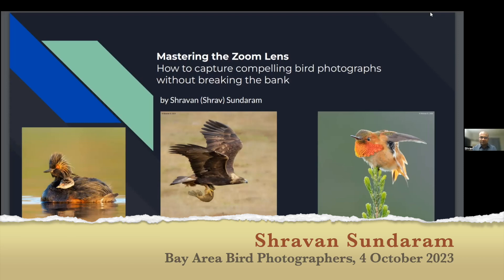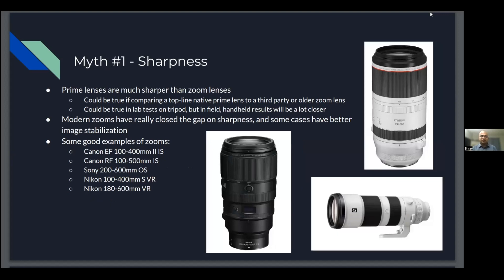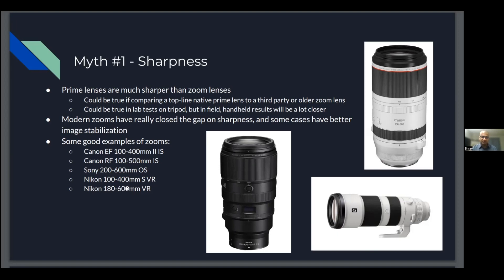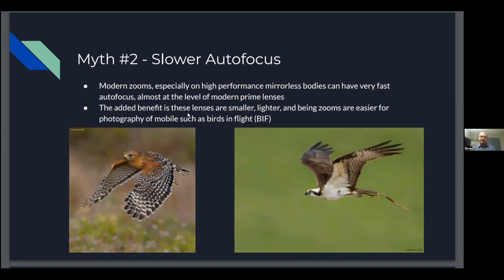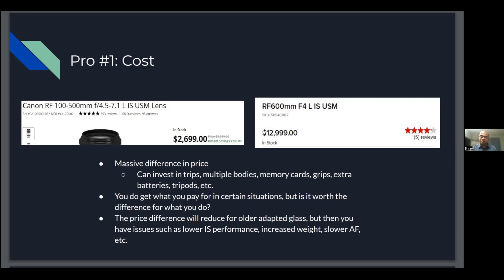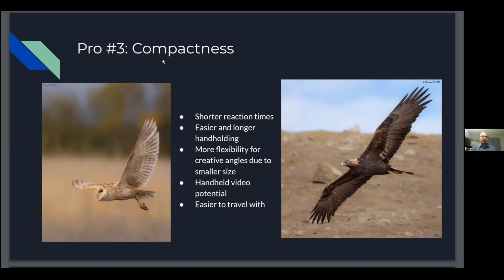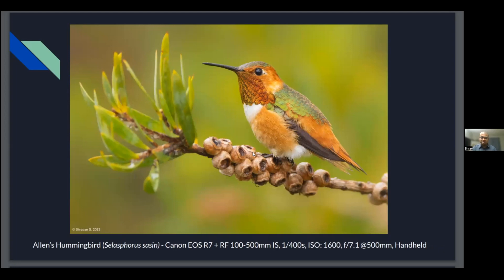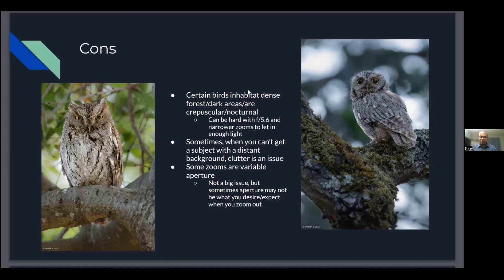BABP Presentation: Shravan Sundaram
ZOOM LENSES FOR BIRD PHOTOGRAPHY by Shravan Sundaram, 4 October 2023

This presentation discusses the benefits and drawbacks of zoom lenses for bird photography. Zoom lenses offer many benefits such as flexibility, excellent image stabilization, and portability. Mastering the zoom lens allows one to capture compelling, professional quality bird photographs without breaking the bank.